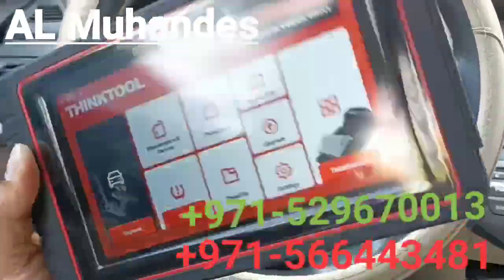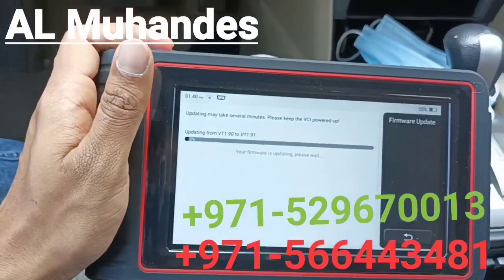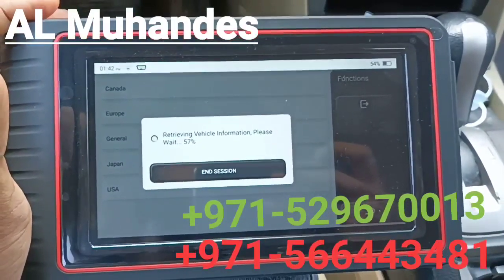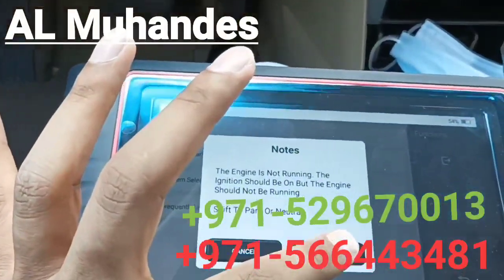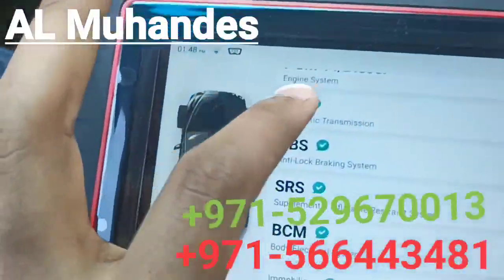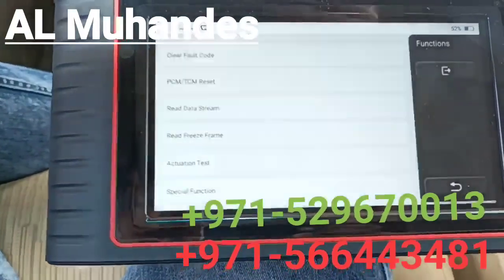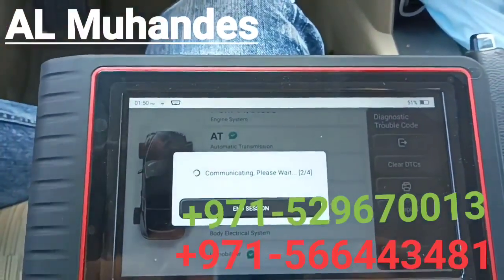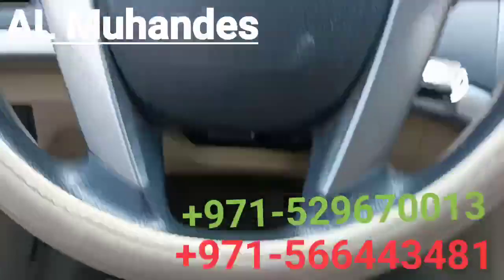🔴 Thinktool Standard Car diagnostic tool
THINKTOOL Standard Full System Bidirectional Scan Tool introduction

Key features
Full System Diagnostic tool
28+Special Functions
Bluetooth/wifi connection
ECU Coding
Bidirectional Test
Multi Languages Supported
2 Years Free Update
1Year Warranty Lifetime

Our office : Sharjah , United Arab Emirates